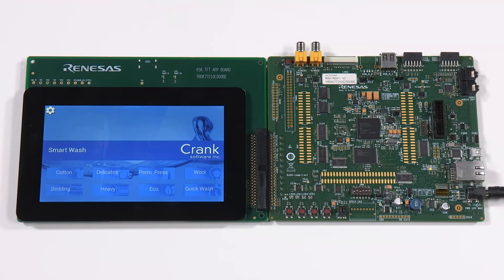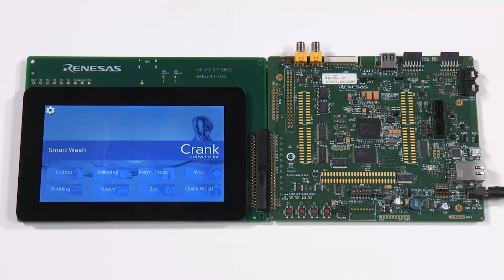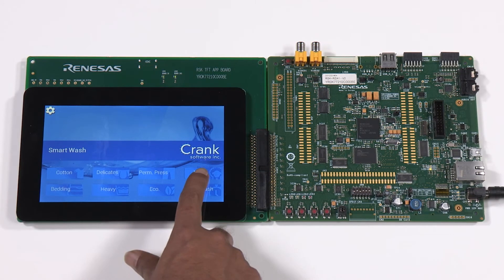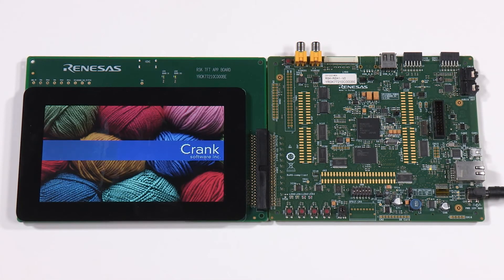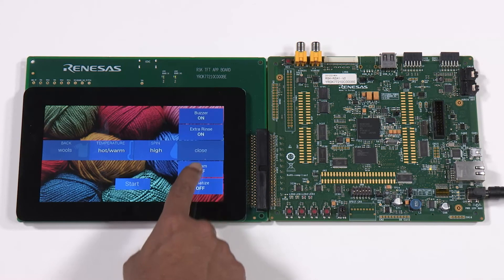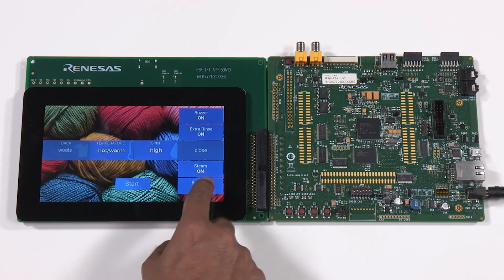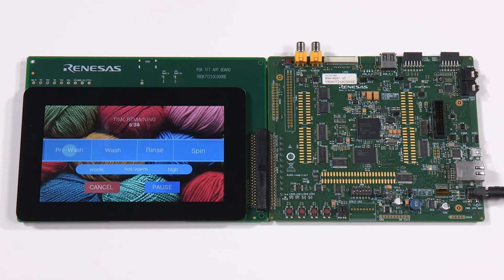Home Appliance HMI solution using a 2D Gfx Engine with Renesas RZ/A1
High Resolution Human Machine Interface (HMI) demonstration for a Home Appliance application running on the Renesas RZ/A1H microprocessor with 10MB of on-chip SRAM. The demonstration is built using Crank Software Storyboard Suite. The entire application runs on the on-chip SRAM and uses the powerful 2D Graphics Engine on the RZ/A1H for smart-phone like visual effects on a Home Appliance UI.